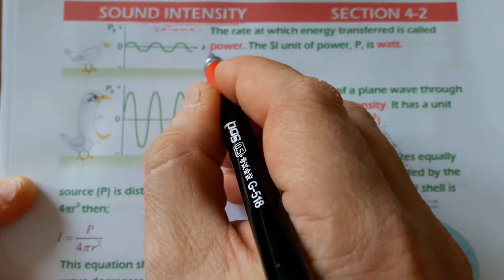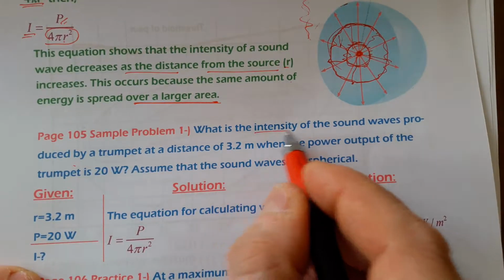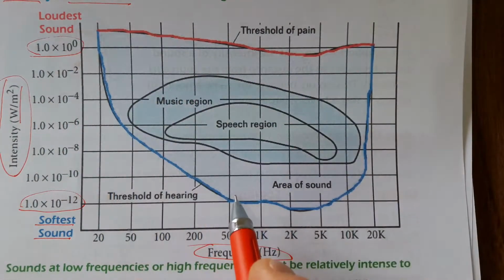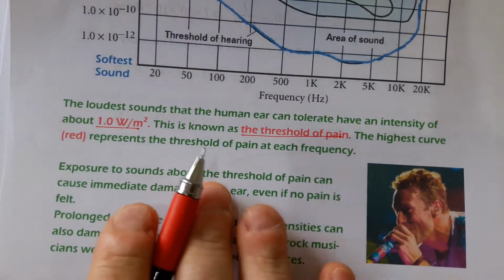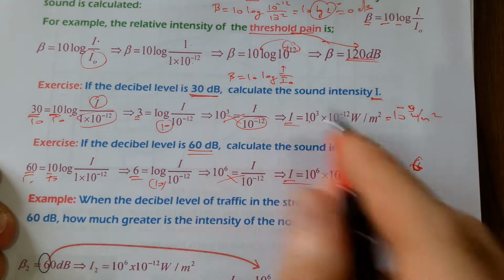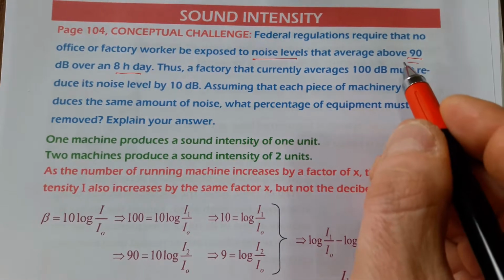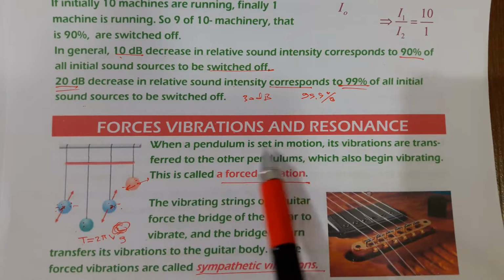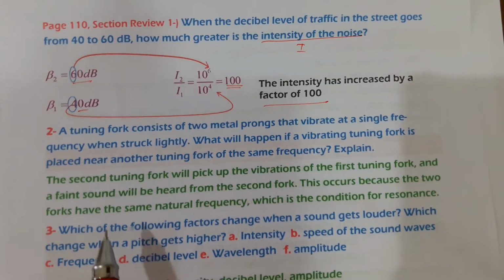SOUND INTENSITY AND RESONANCE | COURSE 12 | HOLT PHYSICS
Holt Physics, Sound intensity and Resonance